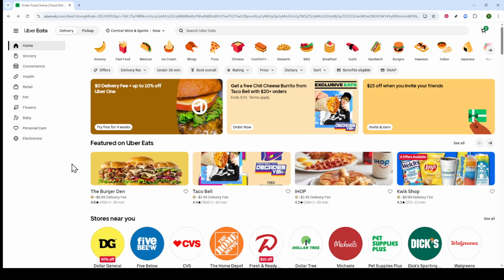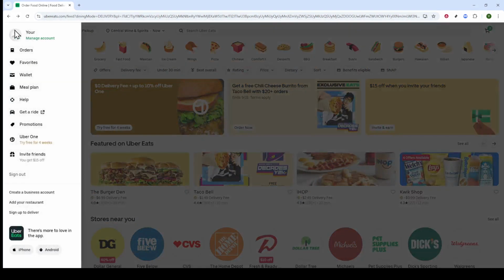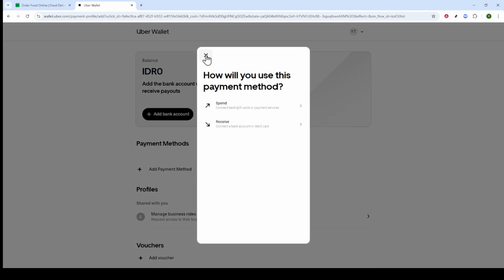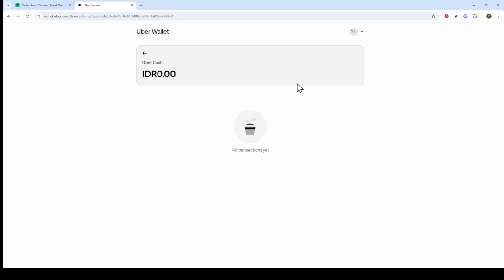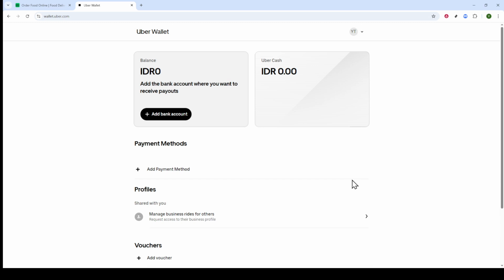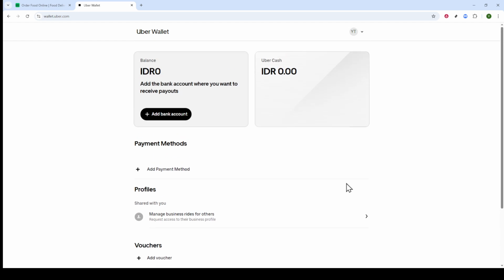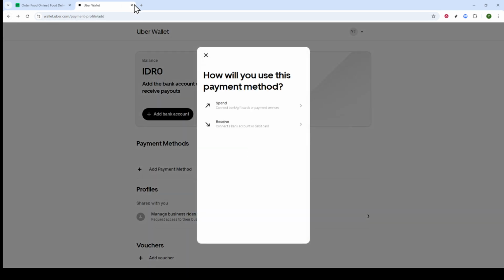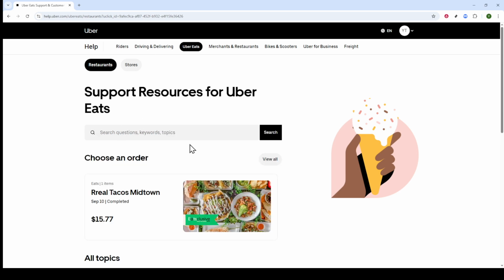How To Fix Uber Cash Not Working On Uber Eats – Easy Guide (2025)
If Uber Cash isn’t applying at checkout, this guide explains how to enable Uber Cash, update your payment settings, and fix wallet-related issues.

⏱️ Timestamps:
0:00 – Introduction
0:30 – Check Uber Cash Balance
1:00 – Enable Uber Cash Option
1:30 – Update Uber Eats App
2:00 – Fix Wallet Errors
2:30 – Try Different Payment Method
3:00 – Wrap-Up